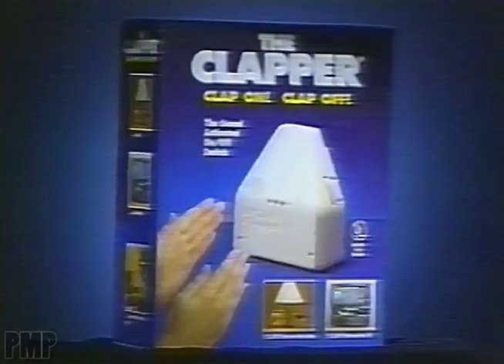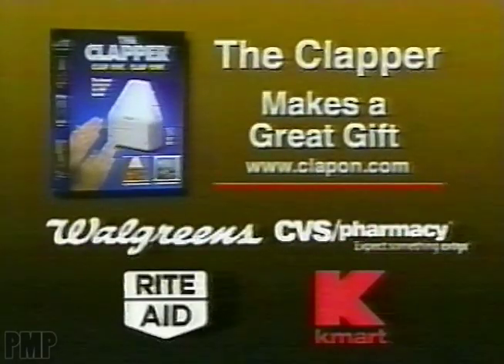The Clapper (2005)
The Clapper commercial from 2005.

The Clapper is a sound-activated electrical switch, sold by San Francisco, California based Joseph Enterprises, Inc. Robert E. Clapper, Sr., and Richard J. Pirong marketed the clapper with the slogan "Clap On! Clap Off! The Clapper!".

The Clapper plugs into a US-type electrical outlet, and allows control of up to two devices plugged into the Clapper. An upgraded model, known as the Clapper Plus, includes a remote control function in addition to the original sound-based activation.

Although meant to activate by clapping, The Clapper can inadvertently be triggered by other noises, such as coughing, a dog barking, a cabinet or door being closed, laughter, yelling, banging, knocking on a door or a wall, other sharp sounds, or noises from televisions and speakers.